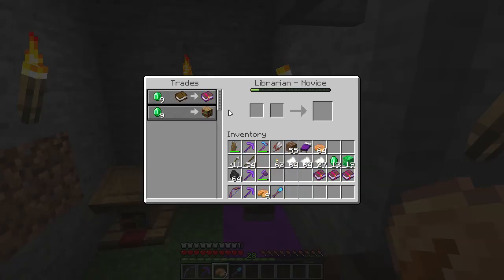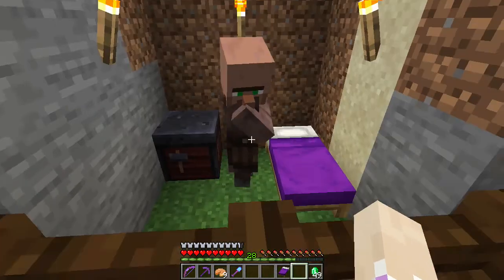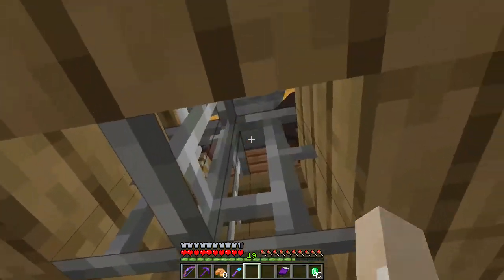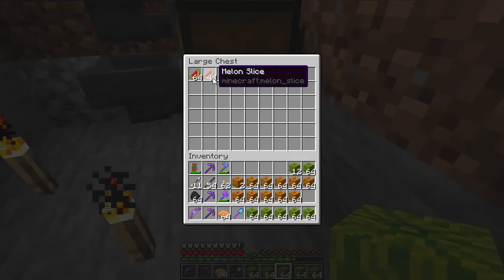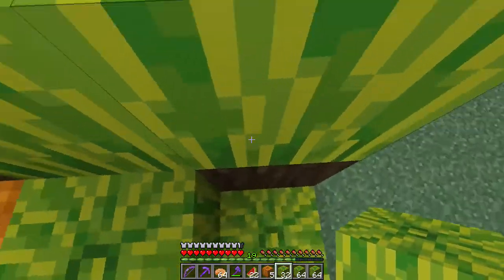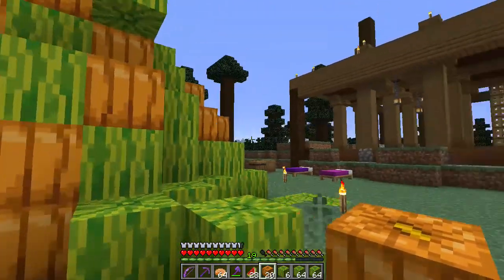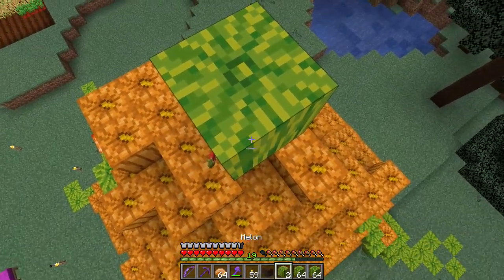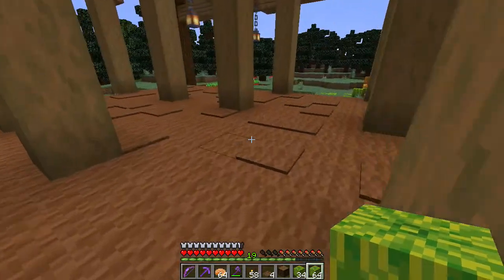Funky Pumpkin Dorrie's Magical World of Minecraft Episode 22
Today in Minecraft we build our first funky pumpkin together to cover the melon & pumpkin farm up and make it look cool. Let's build giant pumpkins & melons together!

Next episode I want to find a nether fortress and get some wither skulls to obtain a beacon!

Our goal this season is to build a magical world using the new blue wood, and other blocks added in the latest addition to the game!

I have Asperger's Syndrome & Epilepsy so I created the hashtag MC4ANA to help raise awareness for Autism & Epilepsy.

As for when there will be more episodes? I'm not setting a schedule for this because Minecraft is a grindy game and I need time to well grind for resources. Hope you understand and have a wonderful day!